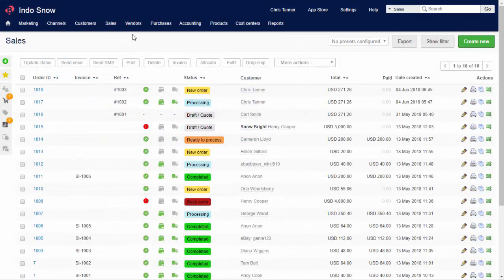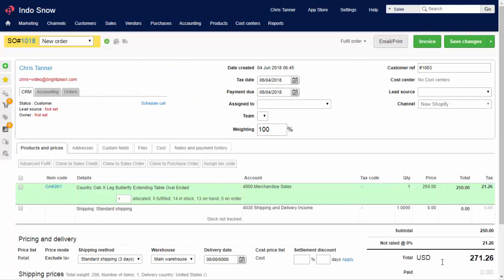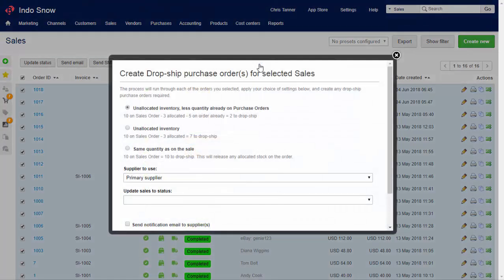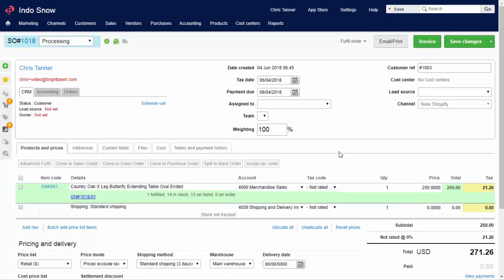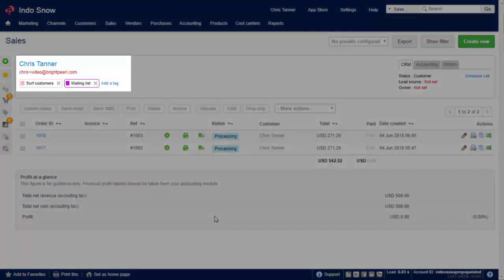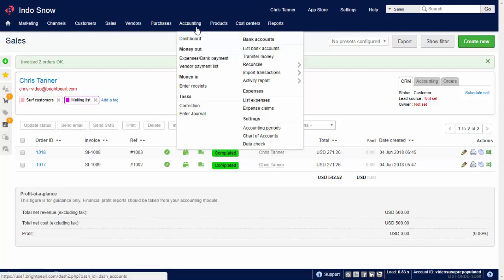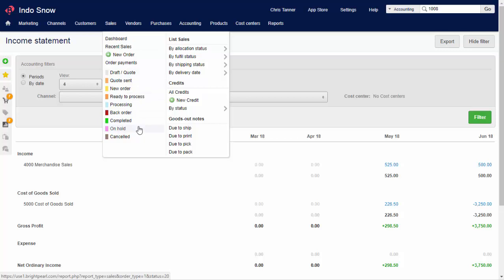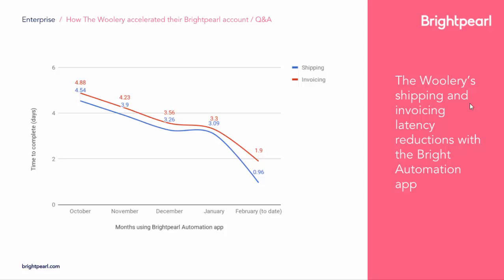Automating Your eCommerce | Brightpearl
Find out how to automate your eCommerce store with this video tutorial. Get more advice at: